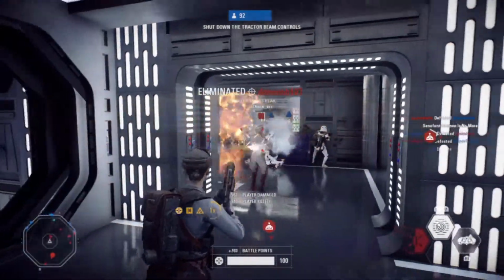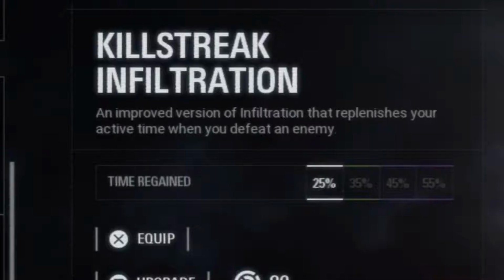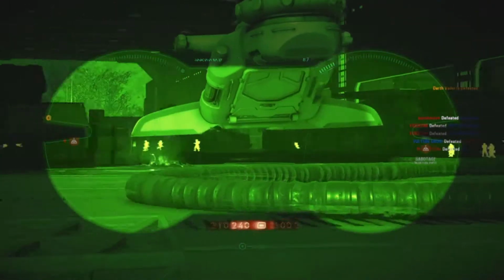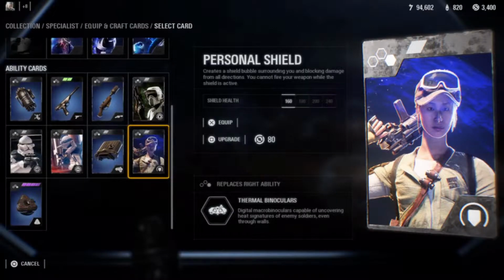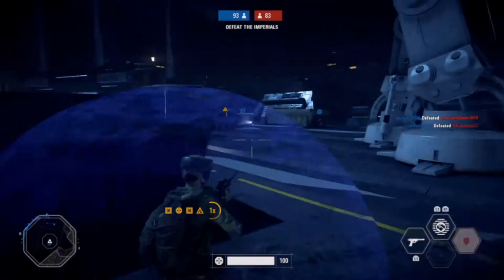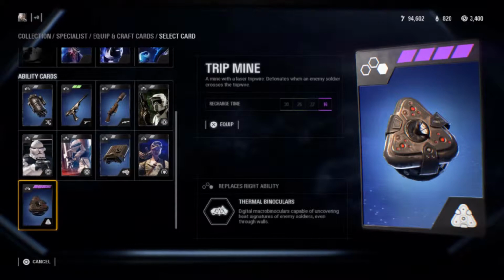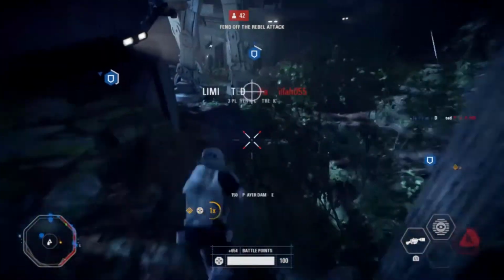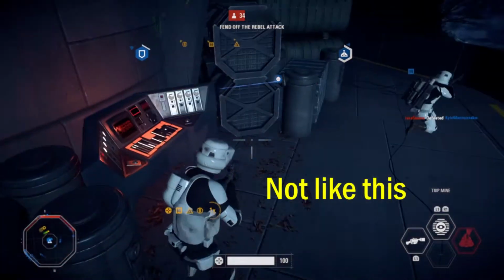EVERYTHING YOU NEED TO KNOW ABOUT THE SPECIALIST CLASS - STAR WARS BATTLEFRONT II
An analysis of the Specialist class from Battlefront II with a detailed description of the classes abilities and how they work in the game.